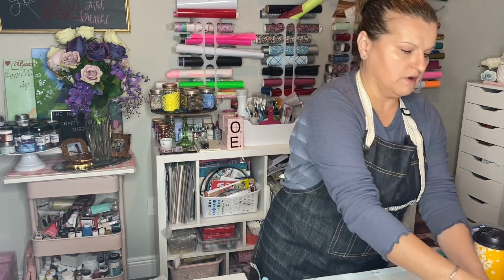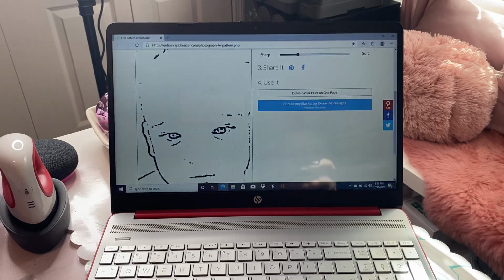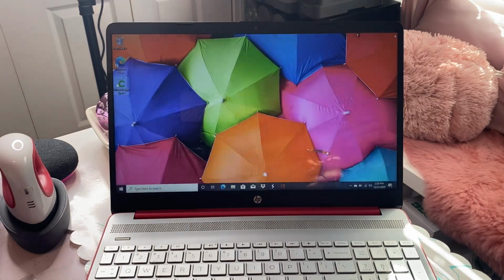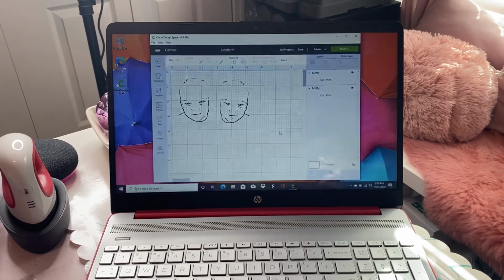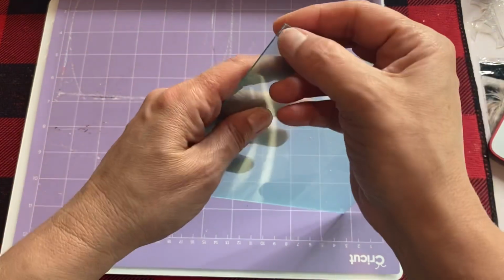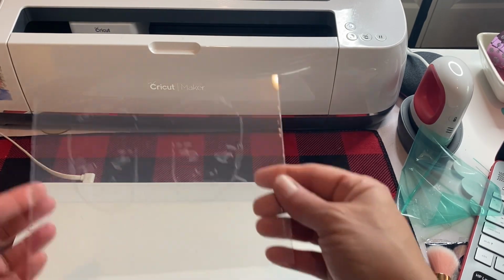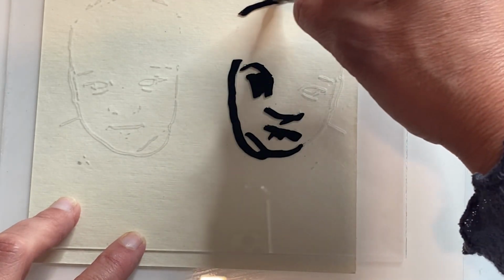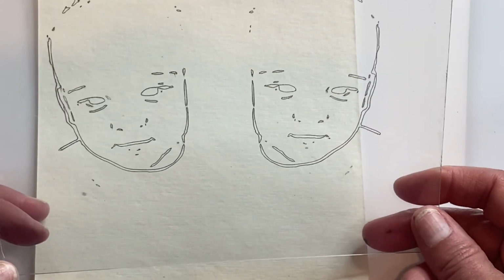How to engrave from a photo using cricut / simple engraving of photo using cricut maker.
This is a very simple method to engrave from a photo with your Cricut maker. This method is better for small projects. This is not the method you would want for a big intricate project but it’s great for small simple pieces.